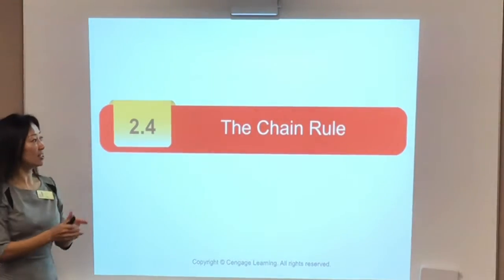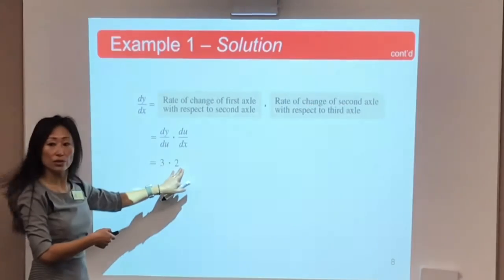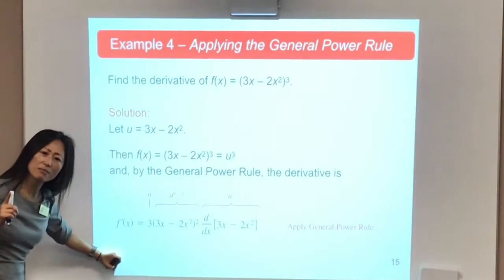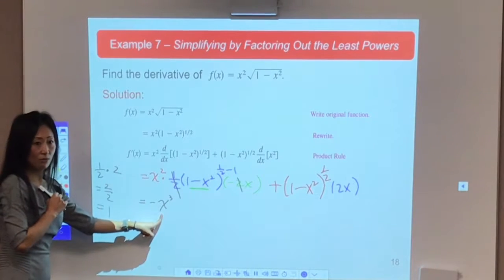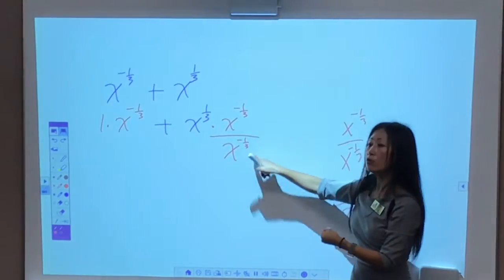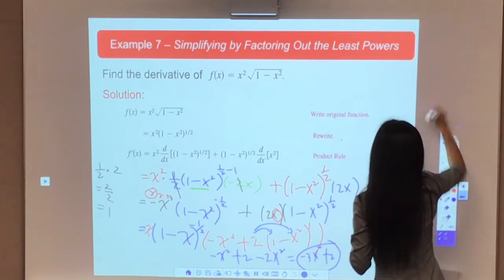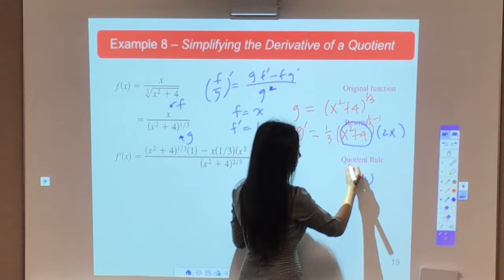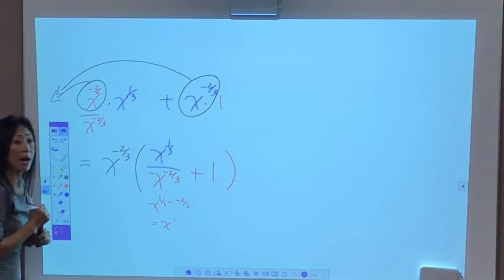Chapter 2 Lesson 4 The Chain Rule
There are two examples of taking derivatives using the chain rule